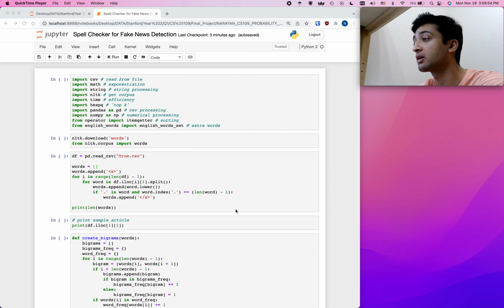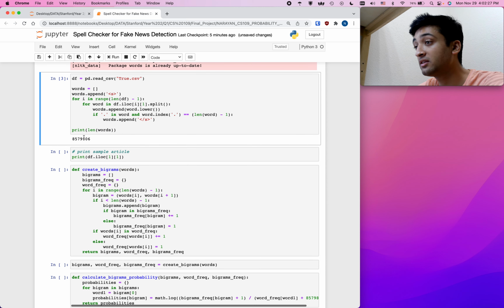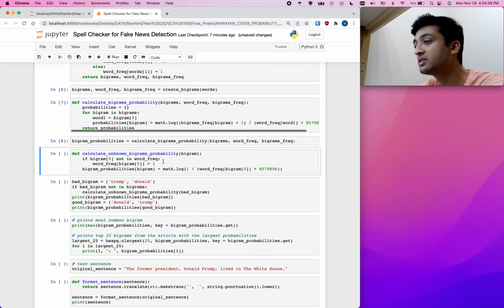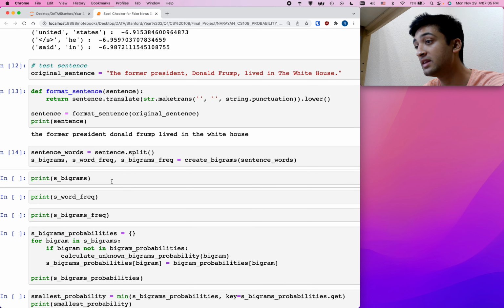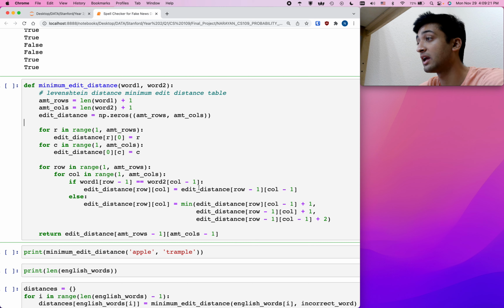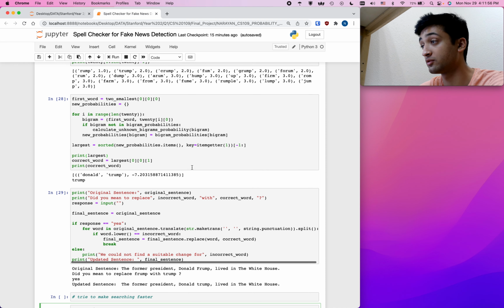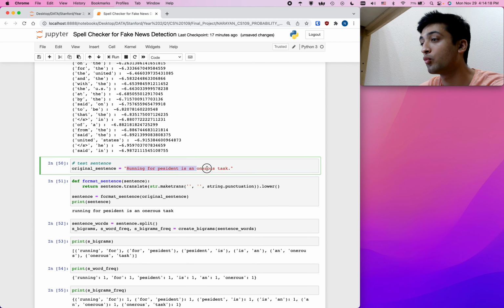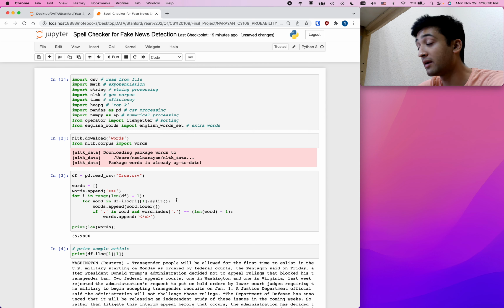Spell Checker for Fake News Detection Demonstration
CS 109 Fall 2021 Probability Challenge
Spell Checker for Fake News Detection Demonstration Video Using Laplacian Smoothing, Bayesian Probability, and N-Gram Analysis